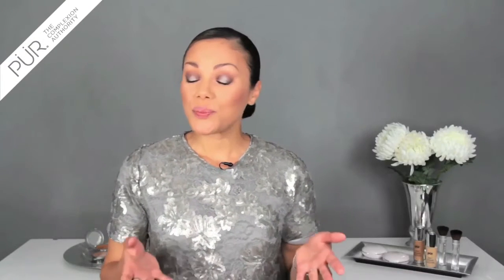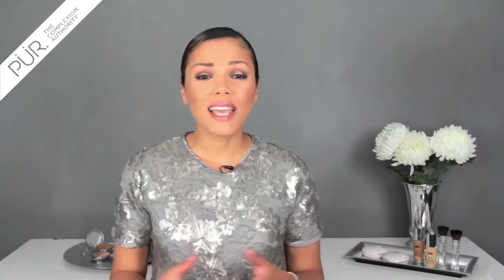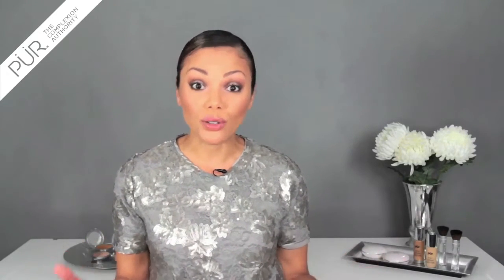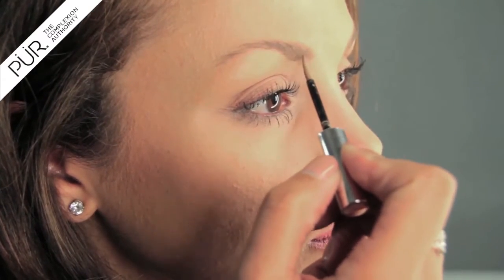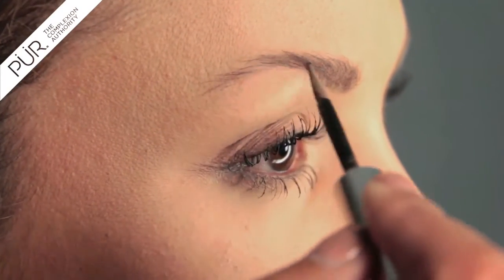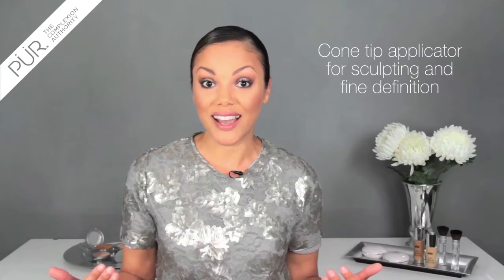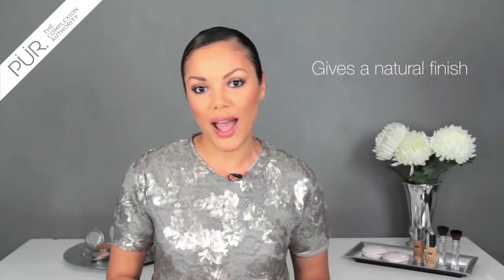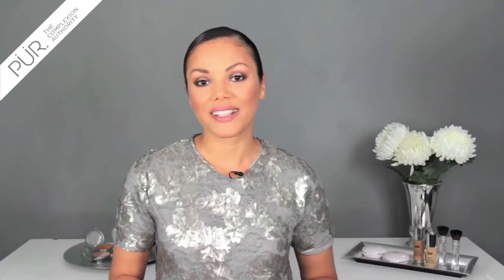How To: Get The Perfect Brows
Bold brows are always a must in! With Pür Minerals Browder, a long-lasting brow powder, you don't need to be a makeup artist to get perfectly defined brows!